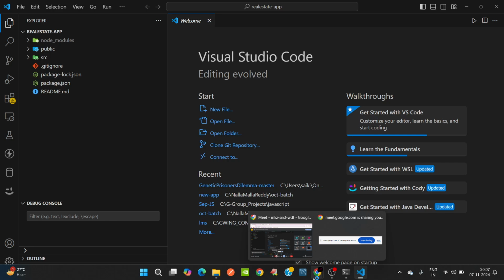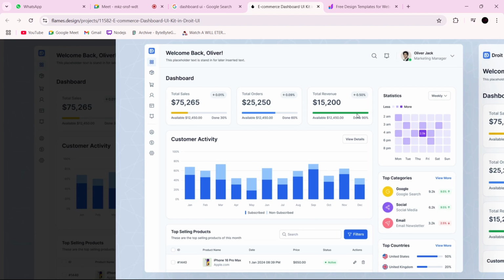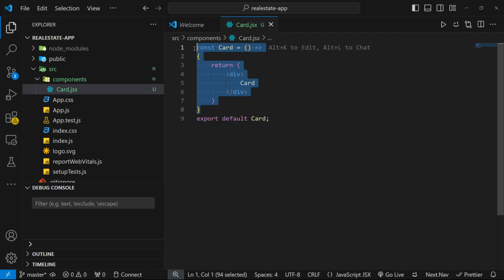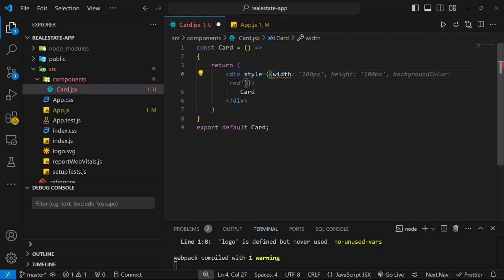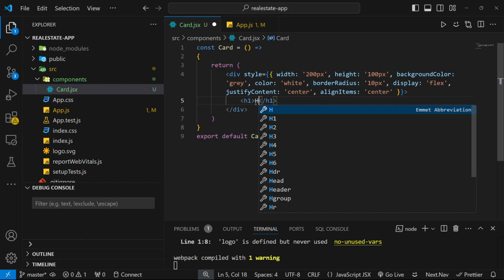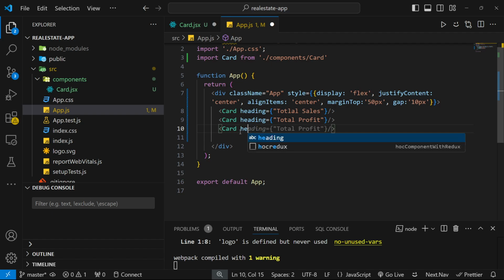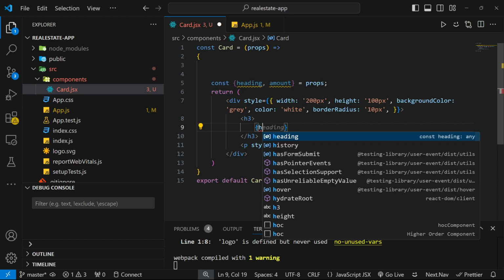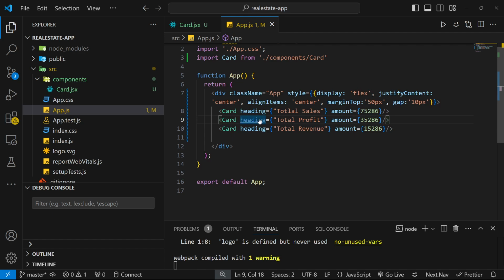React.js - Part 2 (2024-11-07)